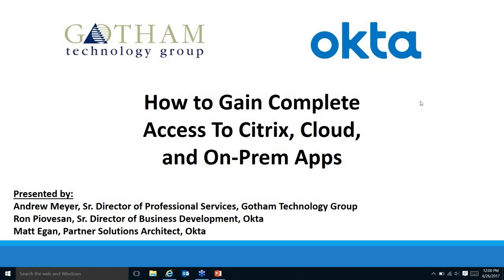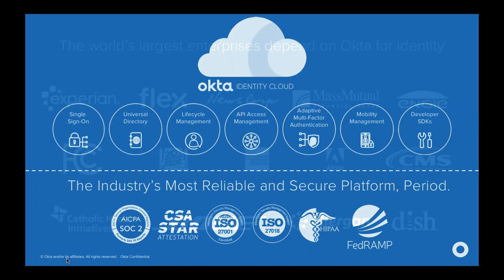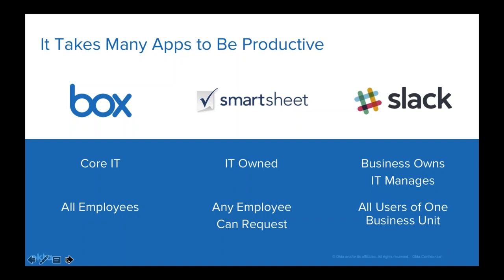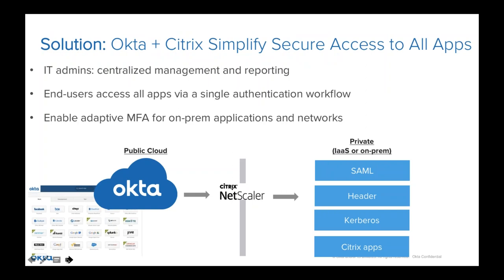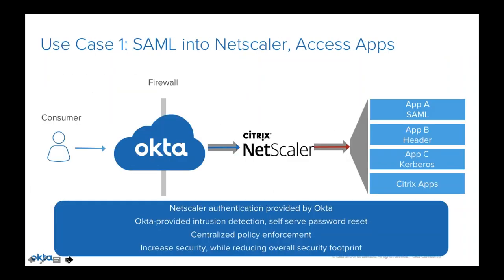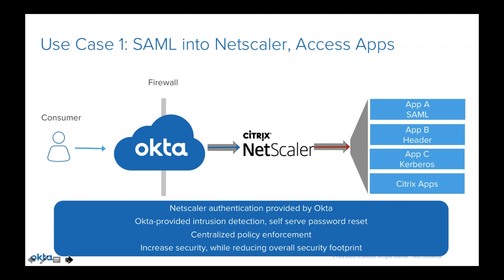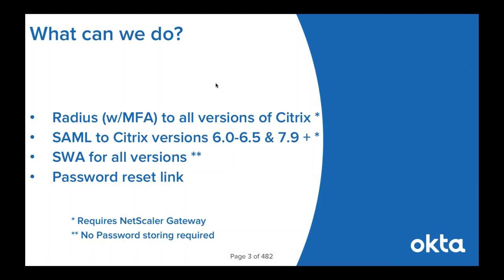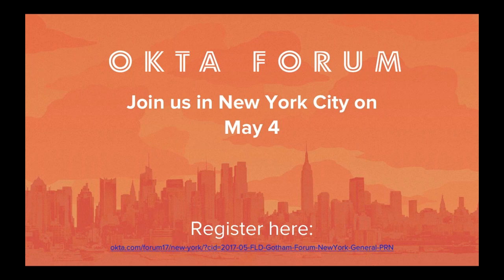How to Gain Complete Access to Citrix, Cloud, and On Prem Apps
This video is a webinar that was hosted on 4/26/17 by Gotham Technology Group and Okta featuring a comprehensive overview showing how to gain complete access to Citrix, Cloud, and On Prem Apps with Okta.